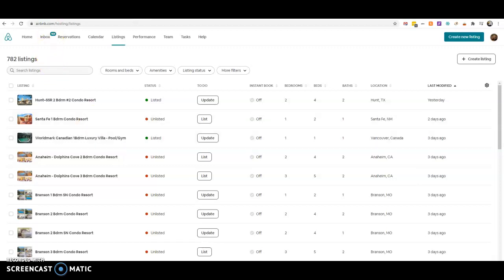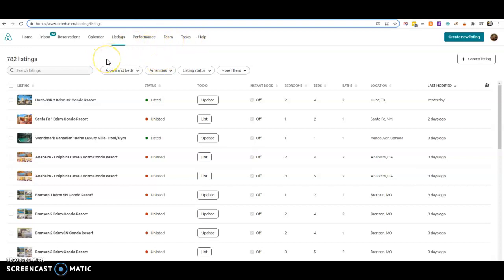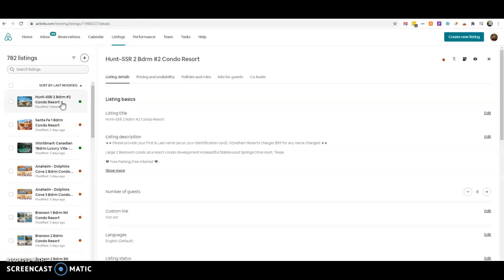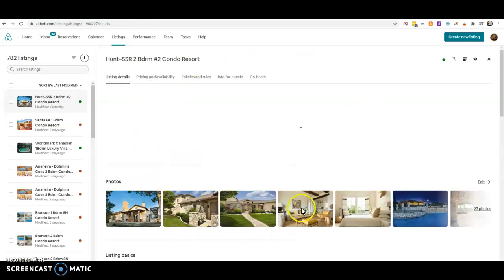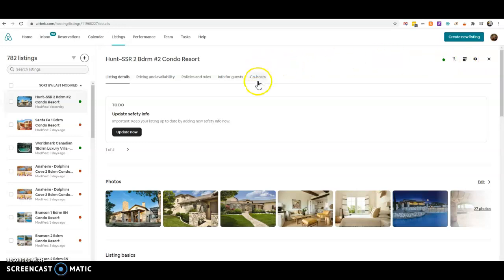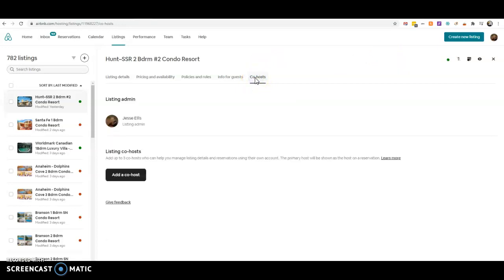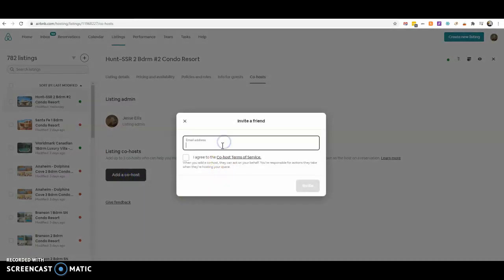Grant Co Host Listing Airbnb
This video explains how to grant Co-Host listing to another person on Airbnb for your listing. If you are new to Airbnb and want help making a listing, you can have an Airbnb Ambassador set up your listing for you - join up on the link below and receive this complimetary service + score $67 USD travel credit after your first qualifying reservation of $100 or more